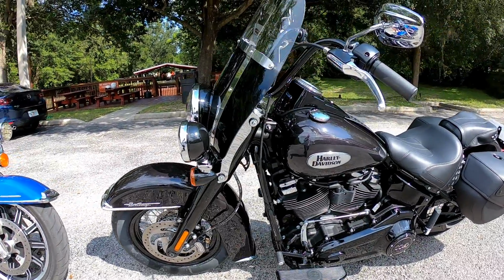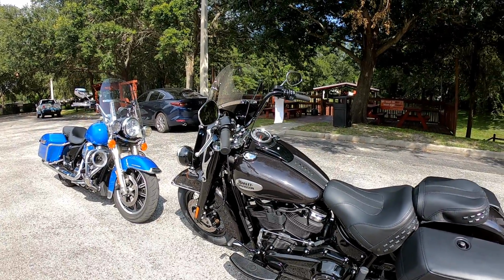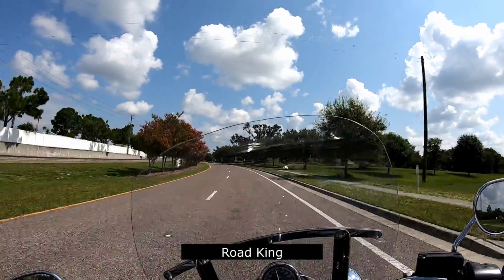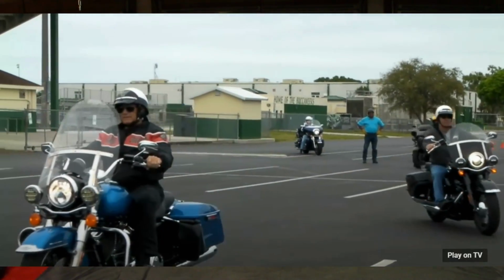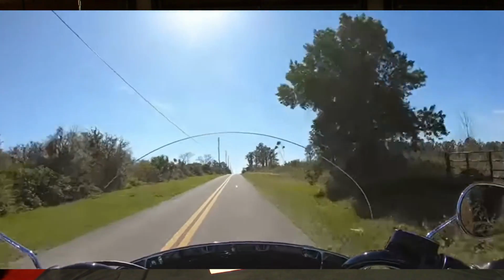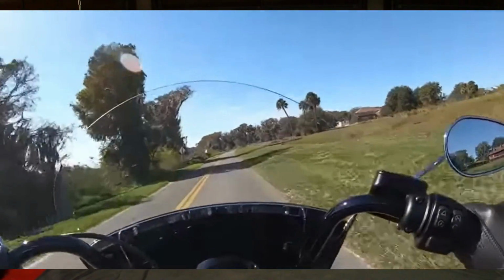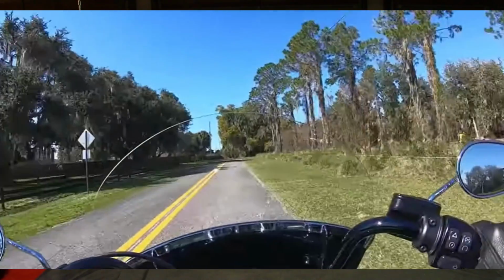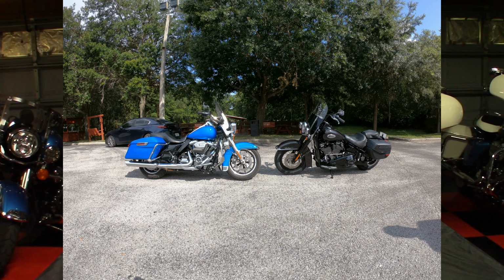Harley-Davidson Road King Vs the Harley-Davidson Heritage...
I've been asked many times which one of these two HD's is best.  In this video, I hope to answer the question once and for all.

For information on my ADVANCED Ride Like a Pro classes, locations, digital downloads, DVDS, Book ,
 • Part 1 - 2026 Mecum auction Kissimmee, FL...   (Muscle cars Old and New link